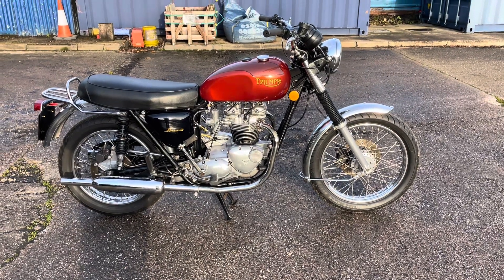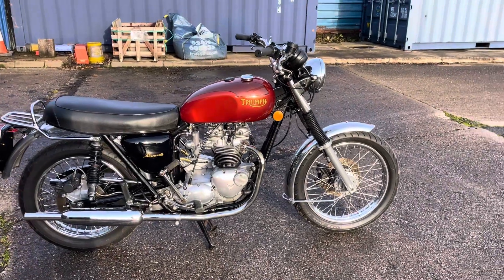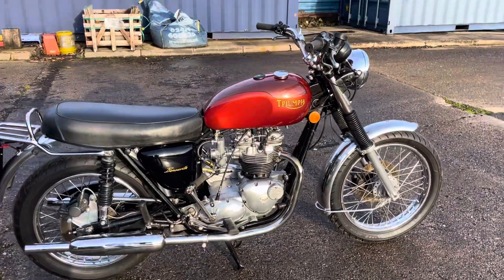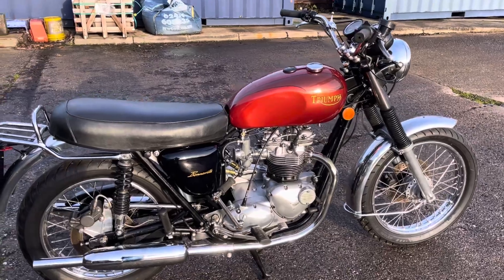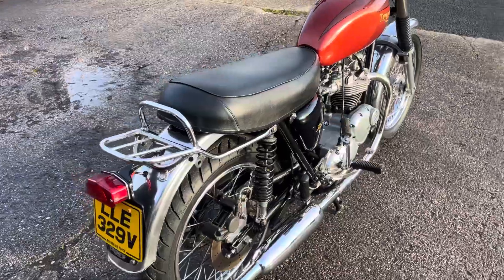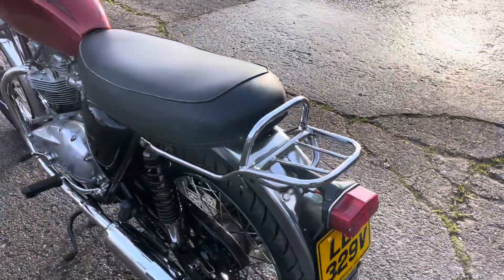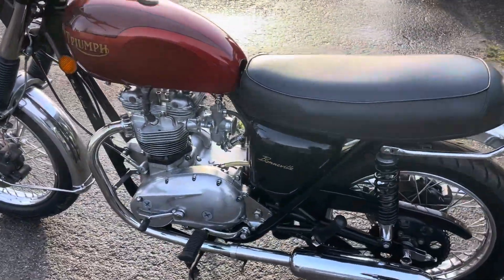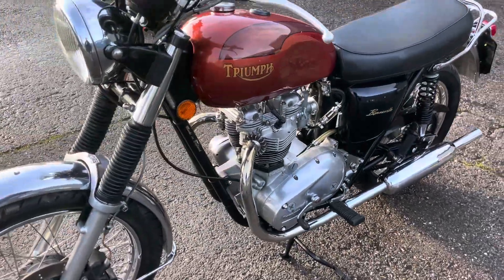1980 Triumph Bonneville 750cc T140E 5 Speed Restored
1980 Triumph Bonneville 750cc T140E 5 Speed Restored

Frame and engine Match = T140E XB2531#

The bike starts well (1st Kick) the motor sounds good and it rides nice

Clutch and gears work (5 Speed)

Brakes work

Lights work high and low beam

Brake light works from both brakes

Rev counter works

Speedo works with 28397 miles on the clock

No horn fitted

No indicators fitted

Tax and MOT excempt

V5 Present

A lot of documented History comes with the bike.